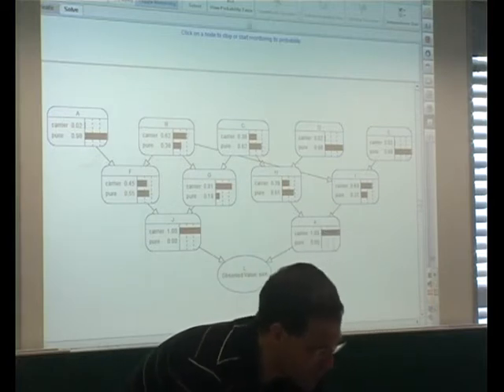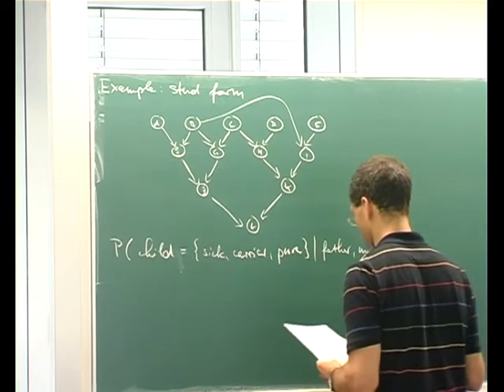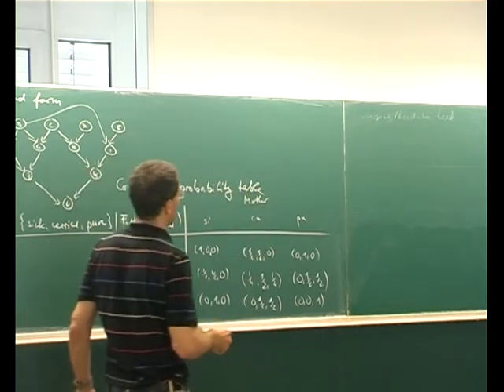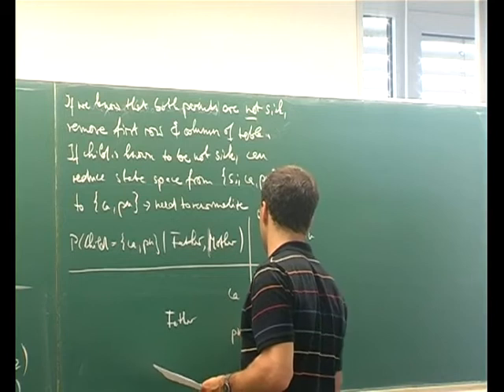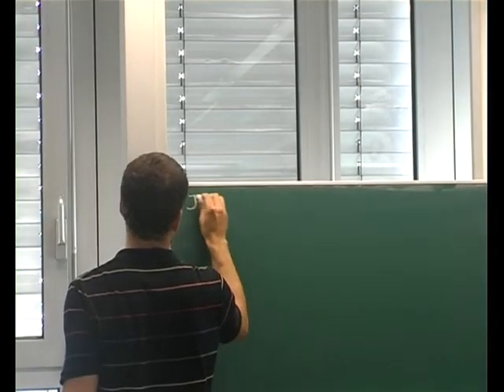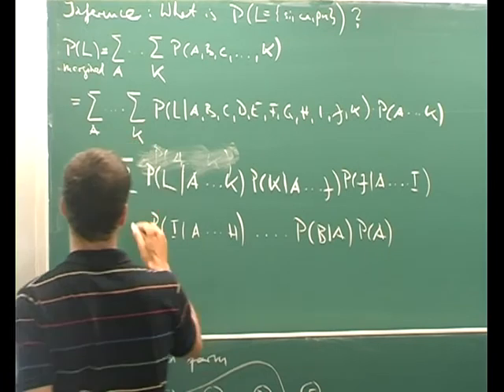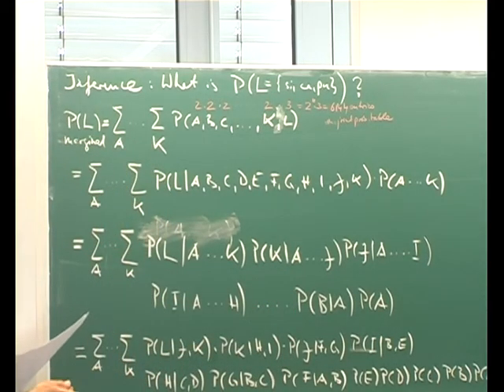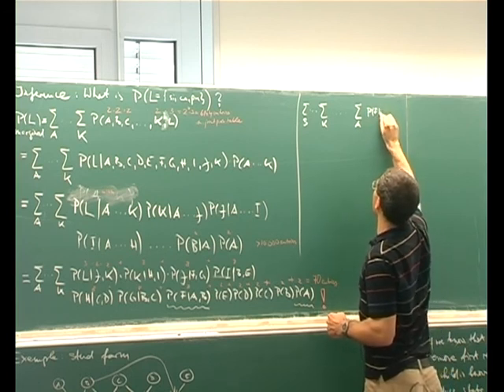Lecture 10, part 2 | Pattern Recognition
This lecture by Prof. Fred Hamprecht covers directed graphical models. This part introduces inference in Bayesian networks and variable elimination.